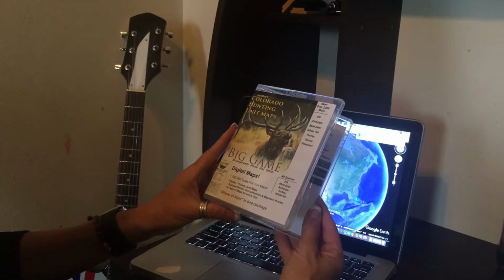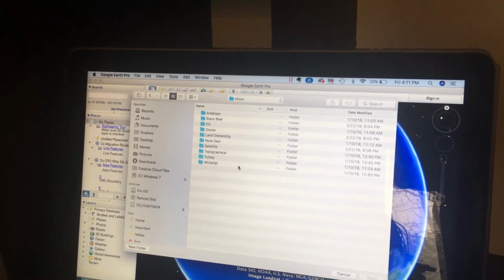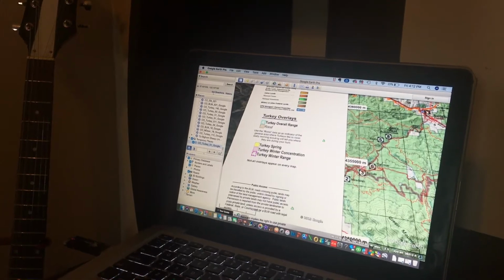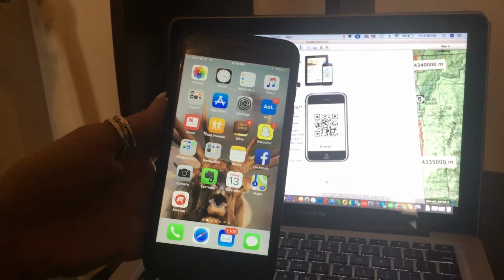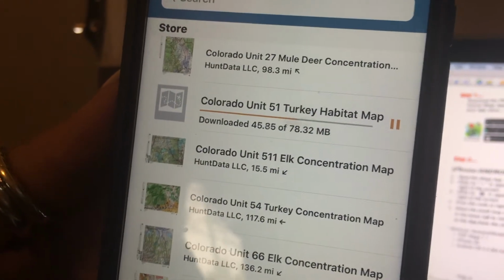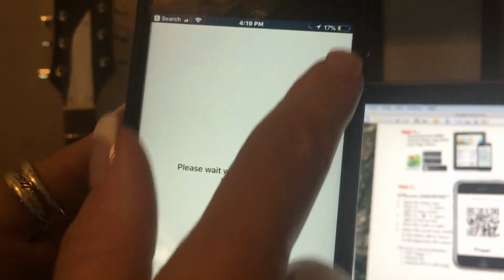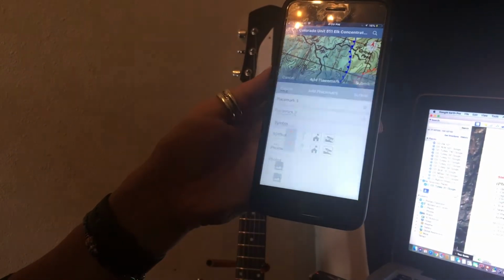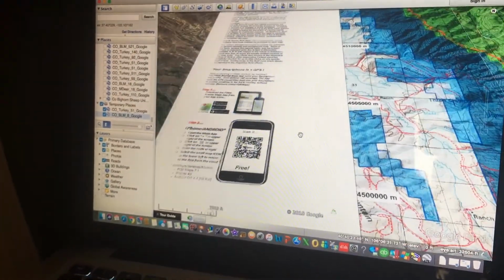2018 Google Digital Maps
Colorado HuntData's digital maps that work backcountry without cell service.  Know "Where to Hunt" elk, deer, antelope, bear, turkey, whitetail, goose and pheasant while knowing public versus private land.